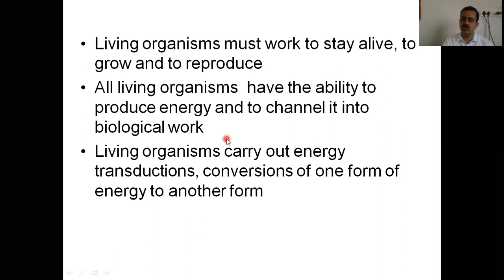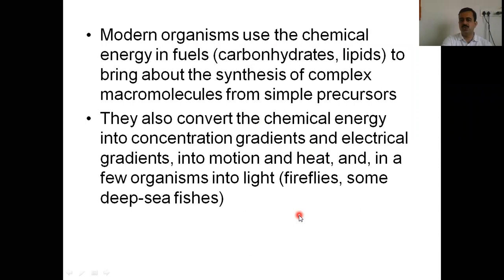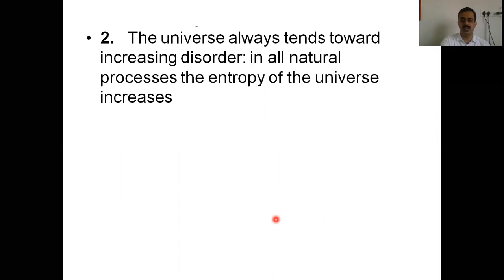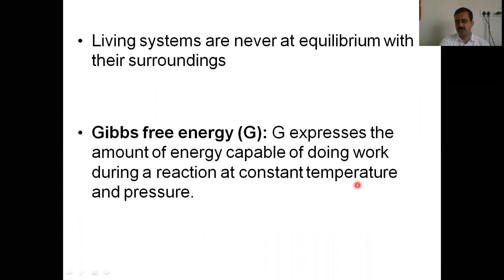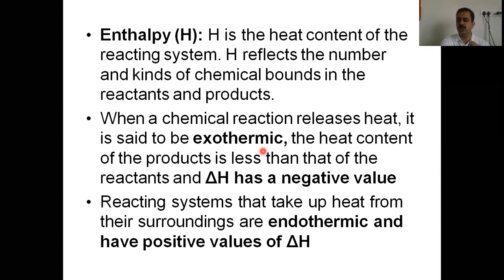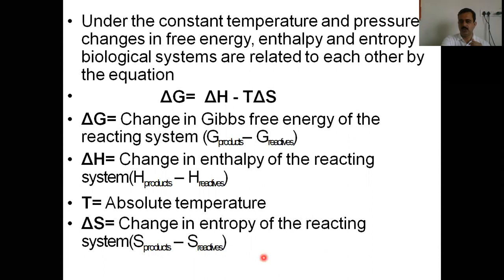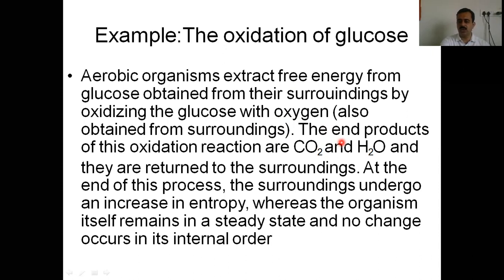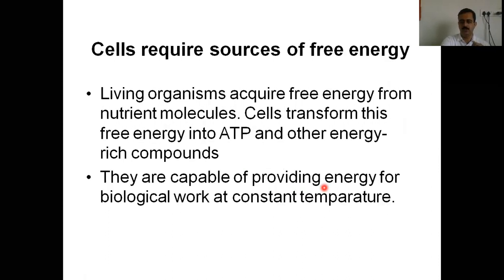Bioenenrgetis by Dr.D.V.Deshmukh